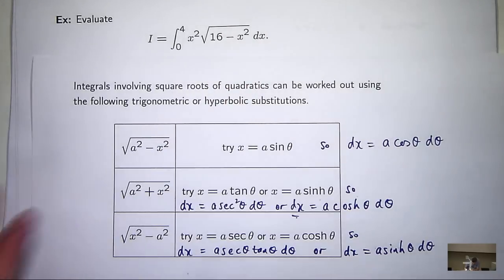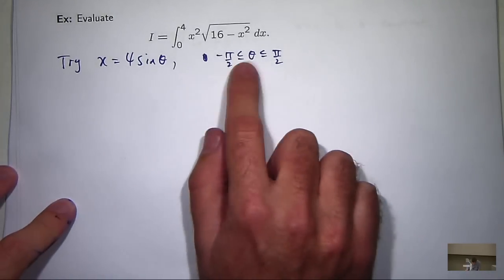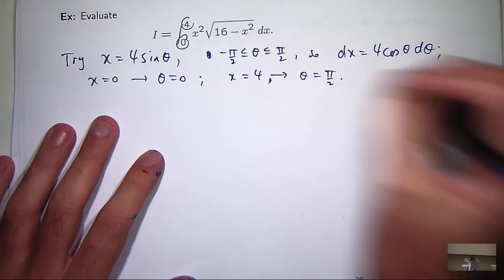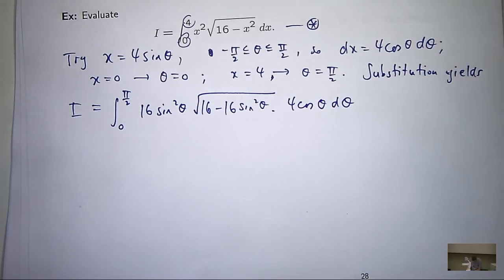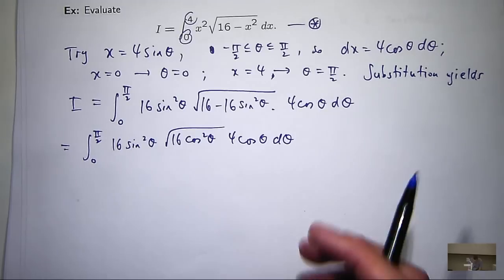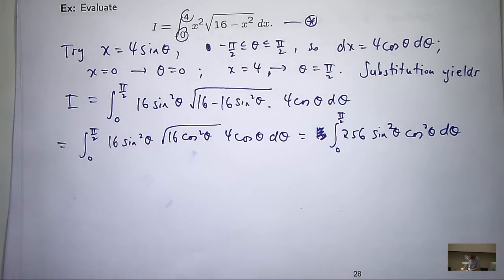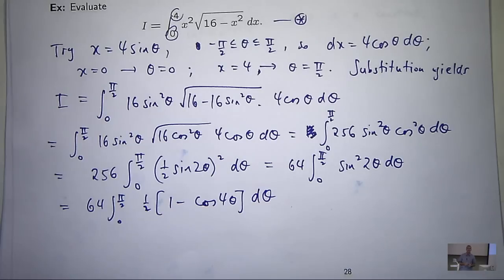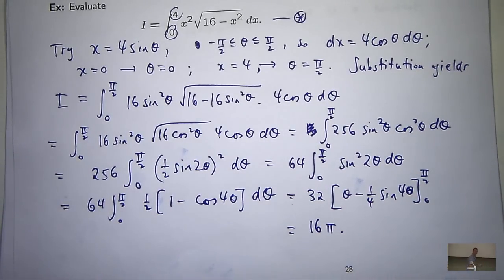Integration by trig substitution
Example of how to integrate using trig substitutions.  The ideas are suitable for integrals with square root signs.